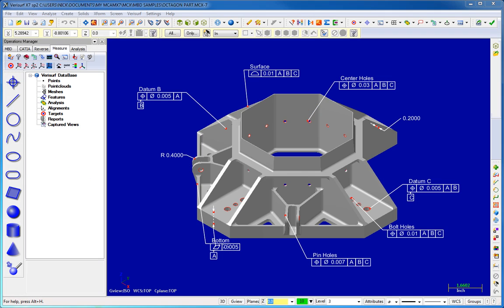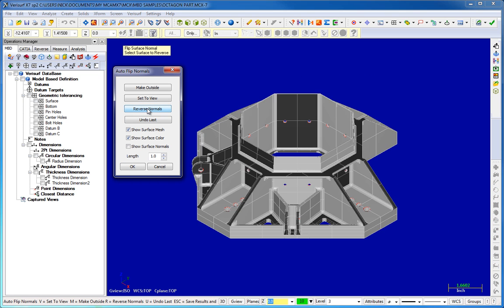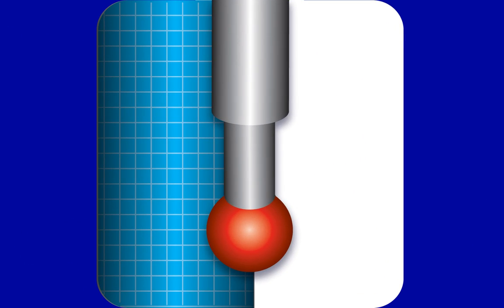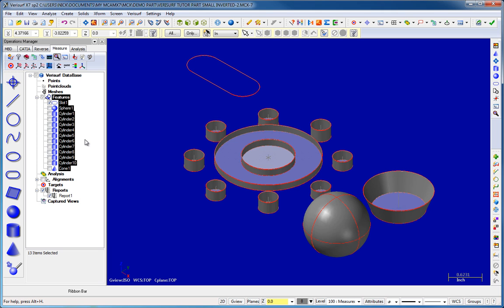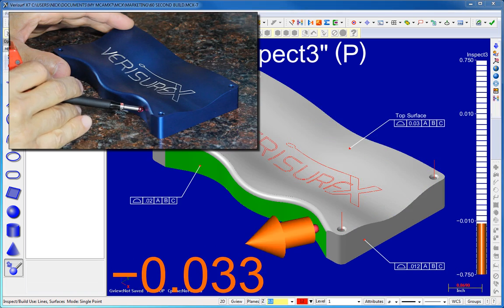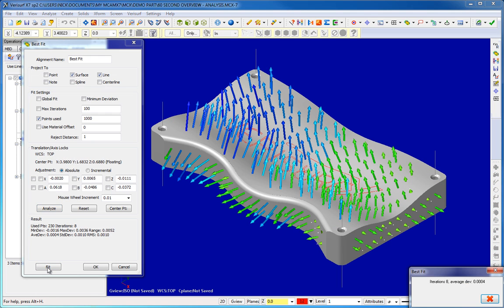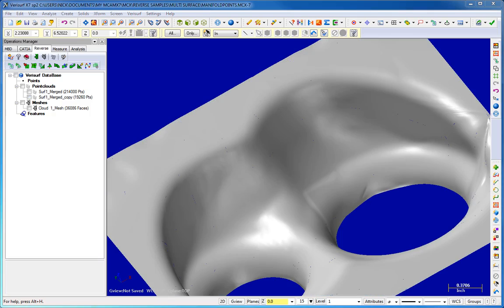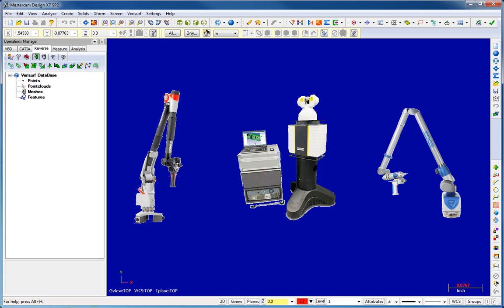Verisurf Software Overview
Verisurf software is modular with the flexibility to configure the ideal set of functionality for your application and budget. This video is a brief overview of major Verisurf software modules.